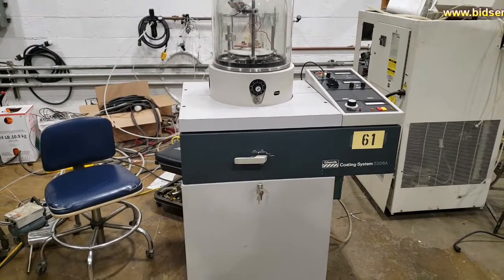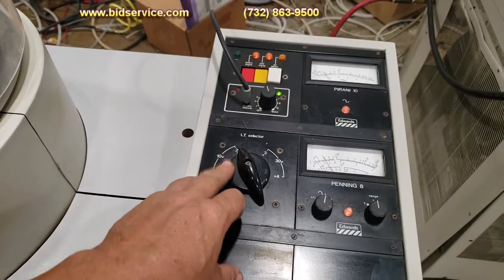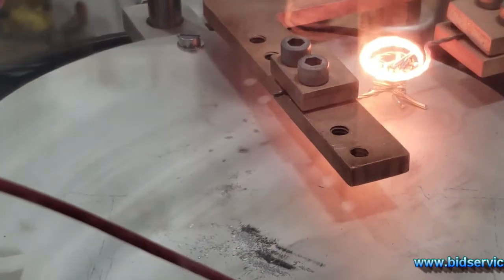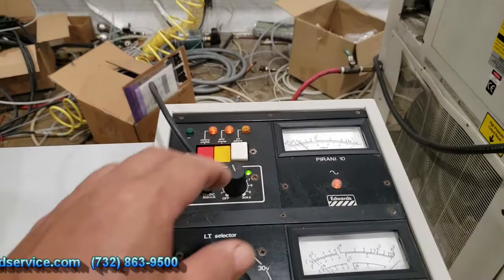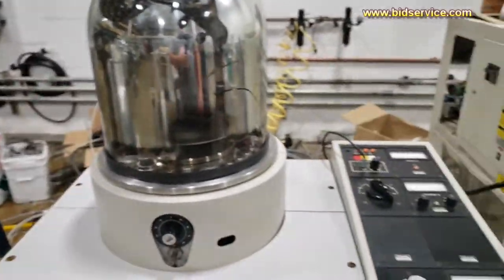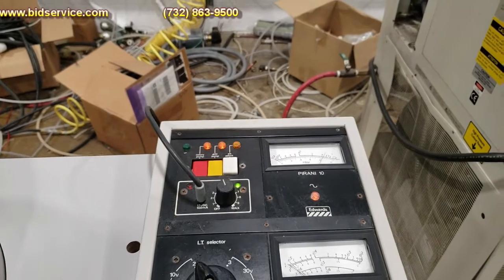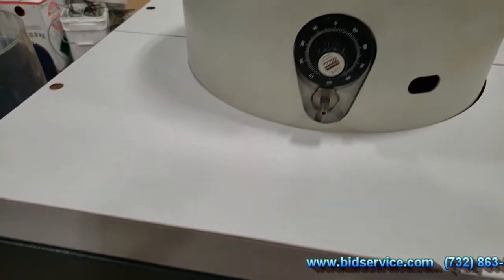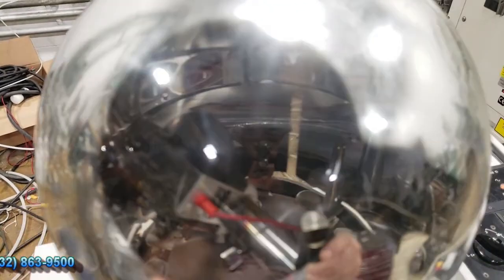Edwards E306A Inv# 63,842